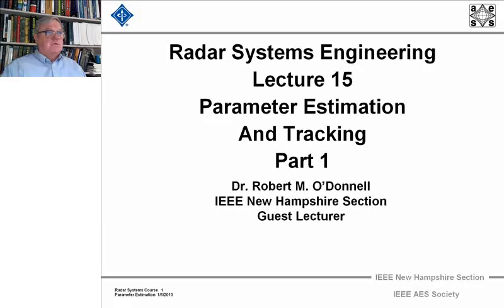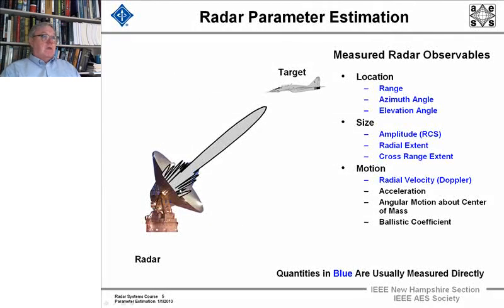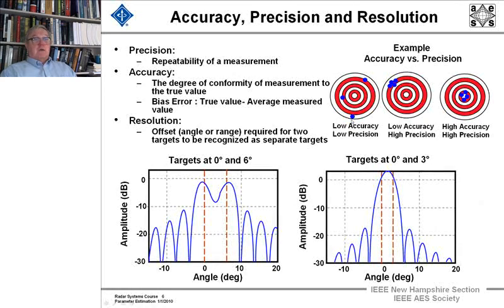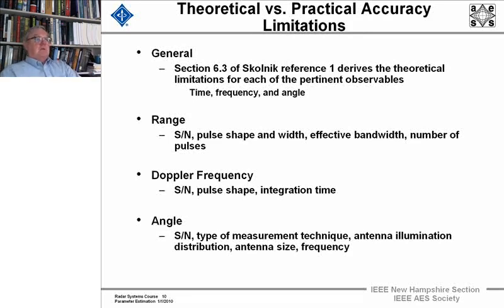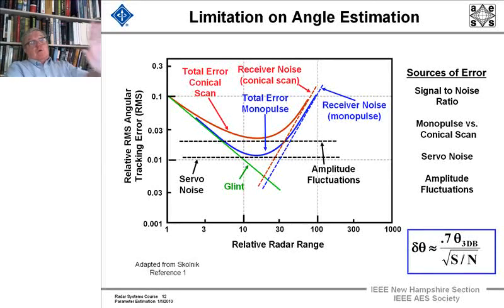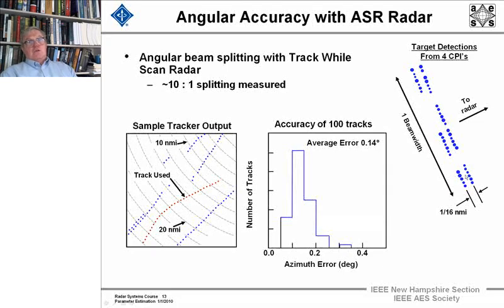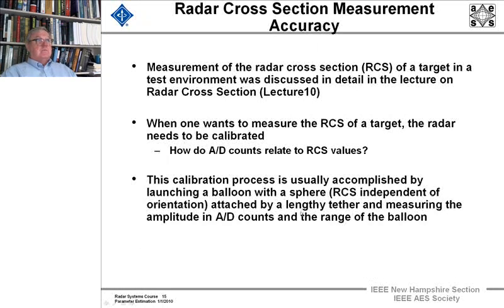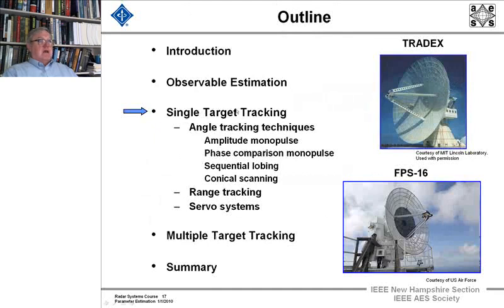Radar Systems Engineering by Dr. Robert M. O'Donnell. Chapter 15: Parameter Estimation I, Part 1